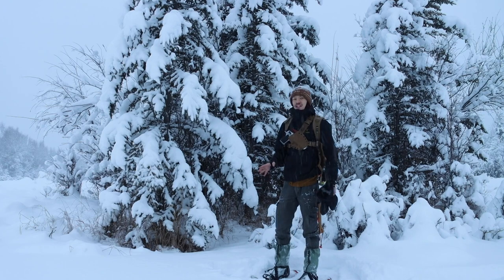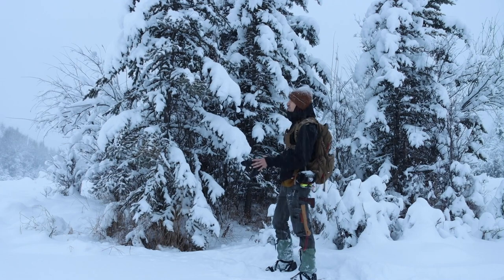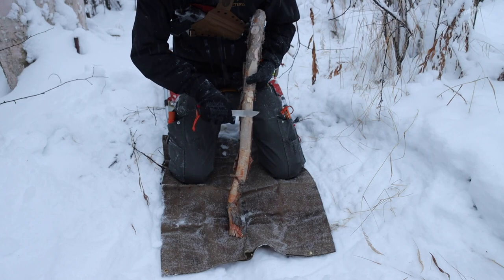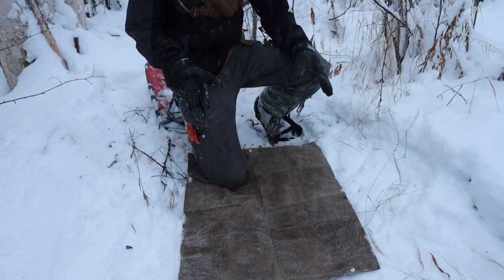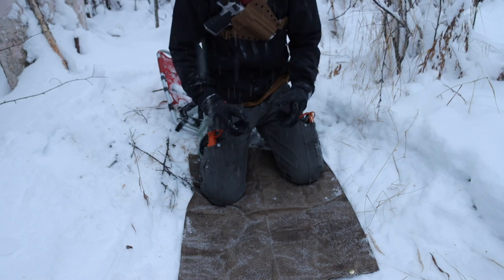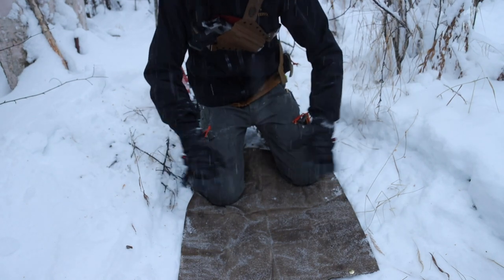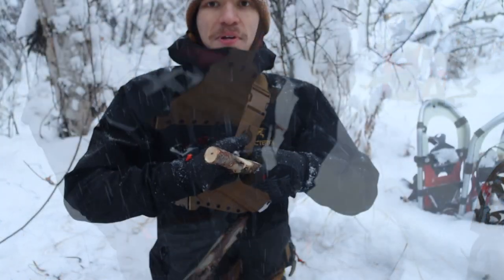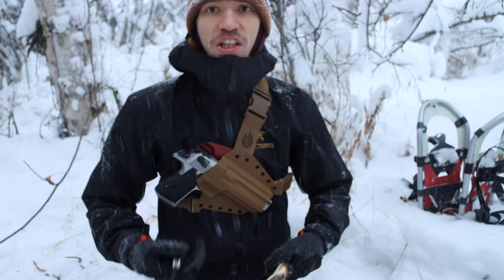5 Bushcraft Tips in 5 minutes (Winter 2022)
In bushcraft and wilderness living we are always learning, so today I thought I would share a handful of helpful, winter themed bushcrafting tips that should be a reminder or helpful tip to help your next winter bushcraft outing.